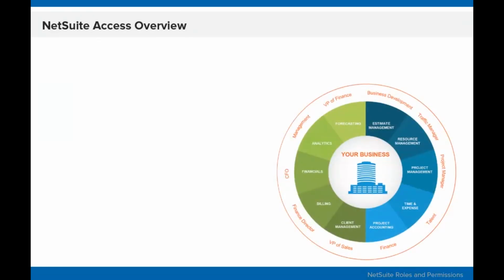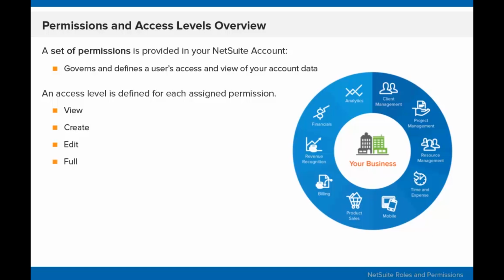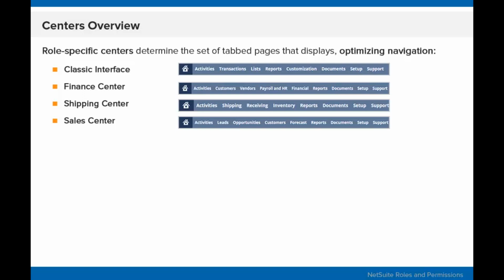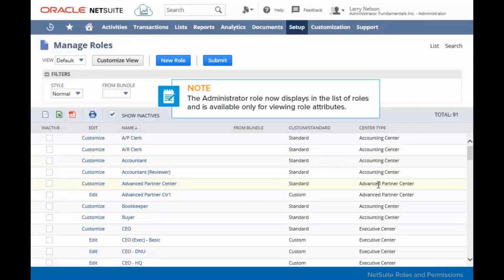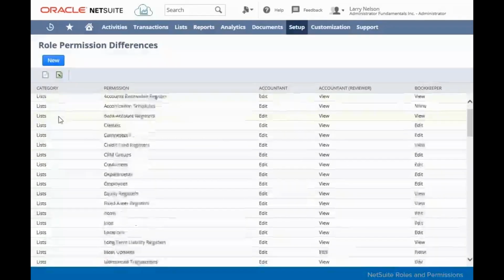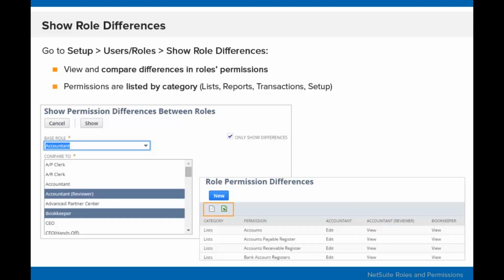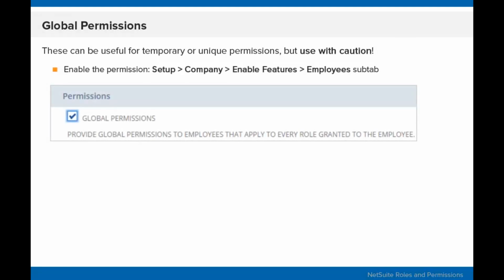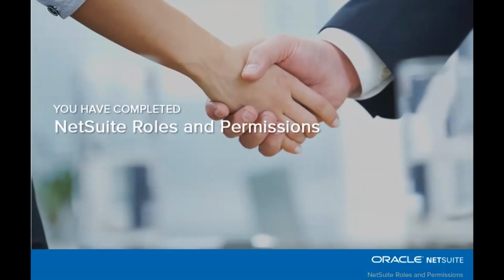NetSuite Architecture Explained: A Beginner’s Guide to ERP Structure 🧱💼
Unlock the secrets of how NetSuite works behind the scenes! In this video, we break down the core structure of NetSuite — including its modular design, database architecture, role-based access, and customization layers.

Whether you're a beginner, administrator, or future NetSuite developer, this video will give you a clear understanding of how everything connects in the NetSuite ERP system.

✅ What you'll learn:

NetSuite’s Three-Tier Architecture

SuiteCloud Platform & Customization

Roles, Permissions & Access Structure

Record Types, Forms, and Scripts

📘 Start building your NetSuite knowledge today!